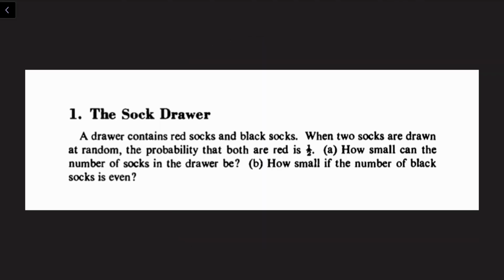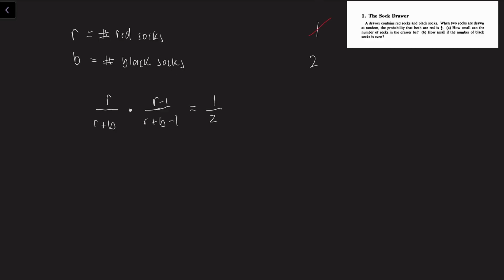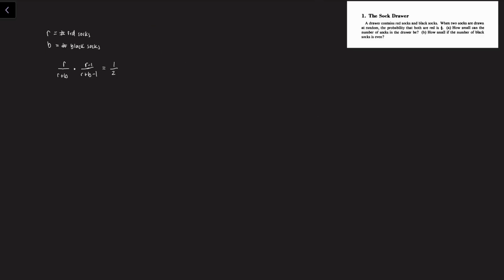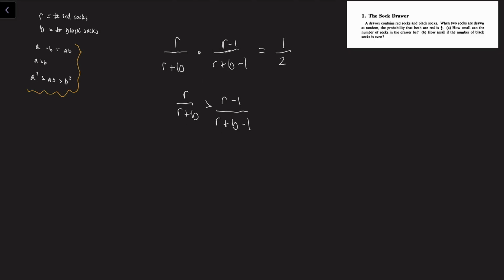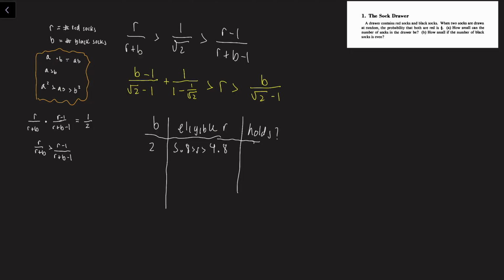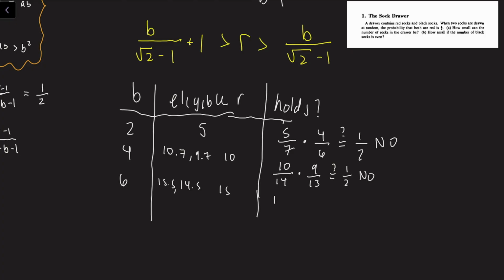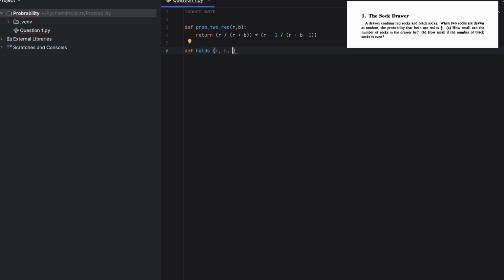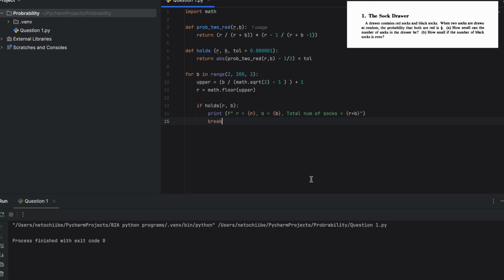50 Challenging Problems in Probability | #1: The Sock Drawer Problem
In this series, I’m working through every problem from “Fifty Challenging Problems in Probability” by Frederick Mosteller

In this video, we go through Problem 1: The Sock Drawer Problem, breaking it down step-by-step and focusing on the intuition behind the solution.

If you want to try these problems yourself or follow along with the book, I’ve linked it below.